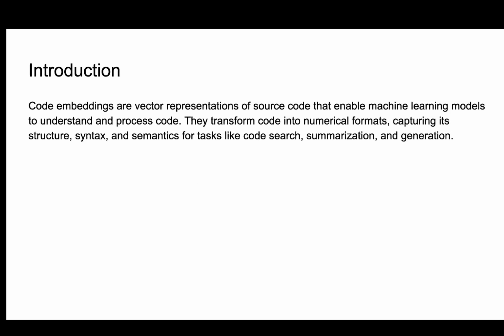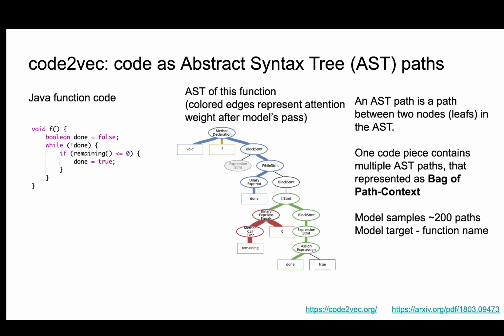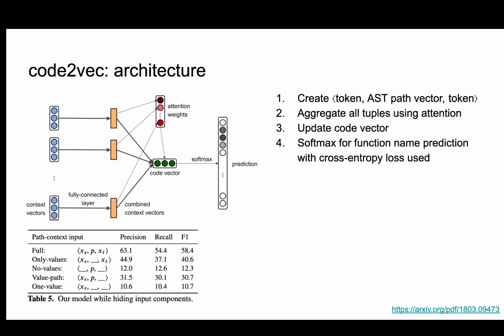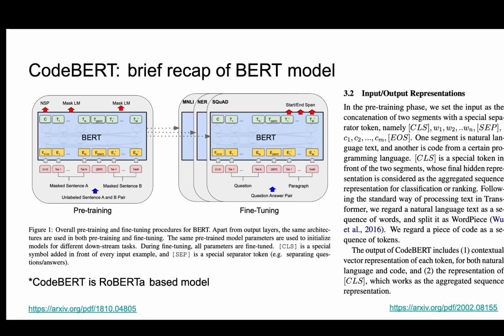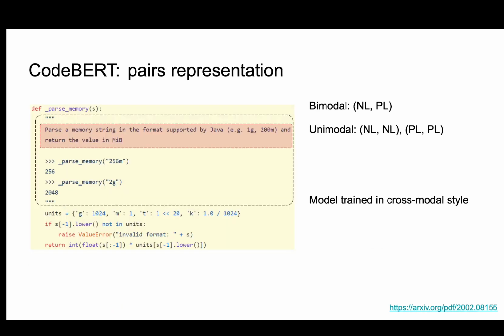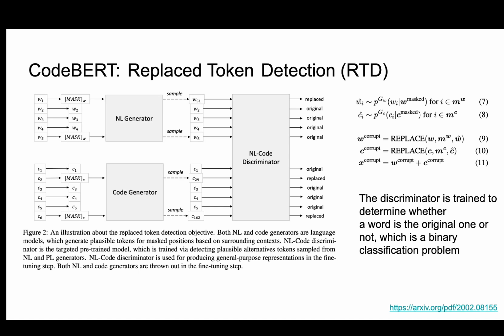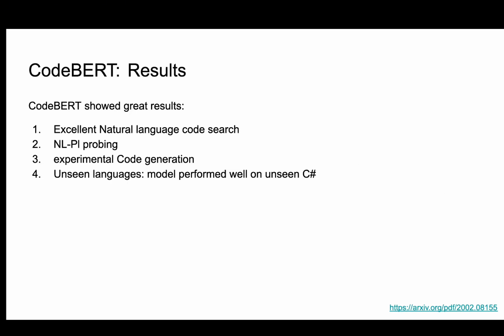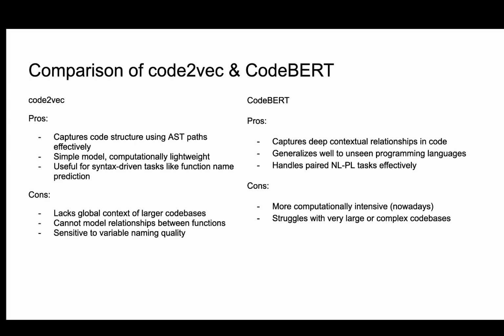Code Embeddings: code2vec & CodeBert